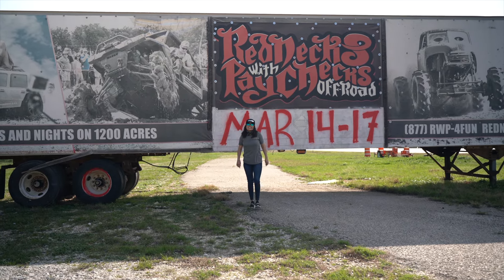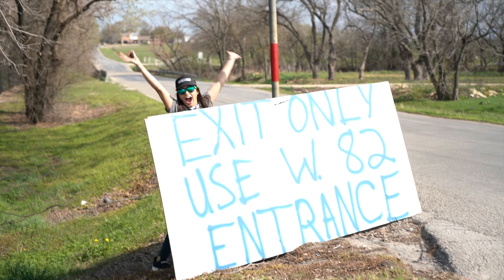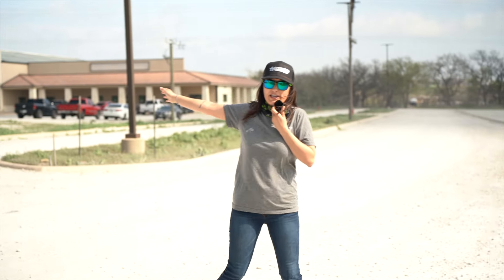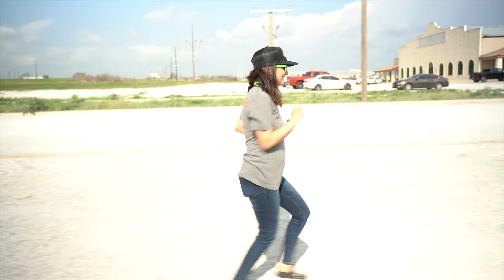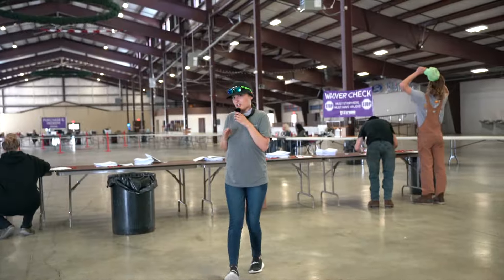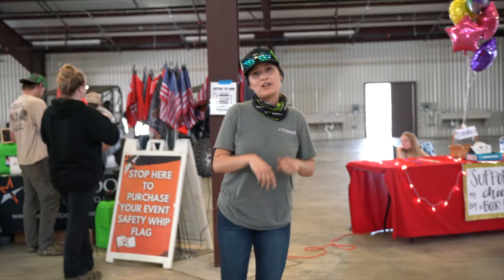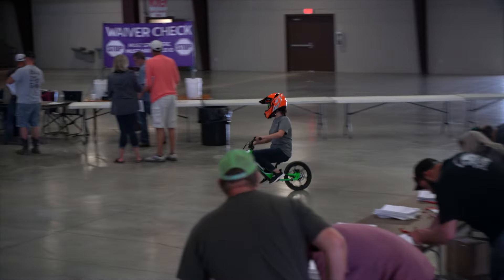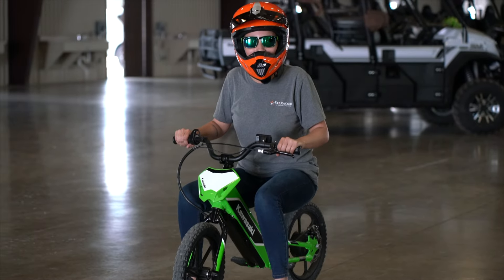Rednecks with Paychecks - An insider's guide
Headed to Rednecks with Paychecks? Don't get lost!! Come see us as you check-in and get redneck ready for an epic weekend!